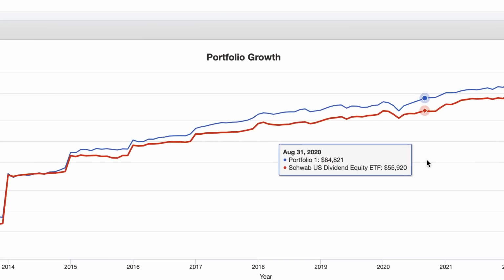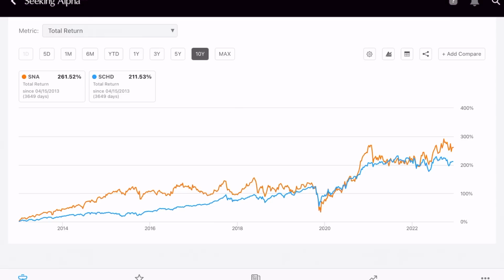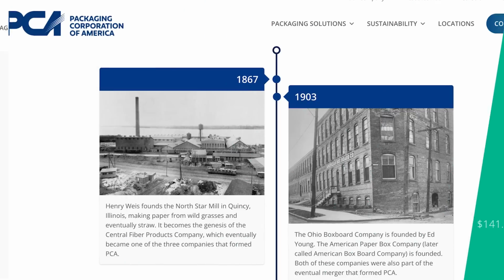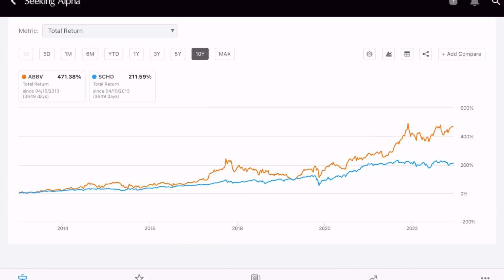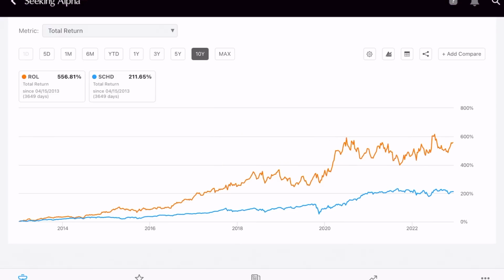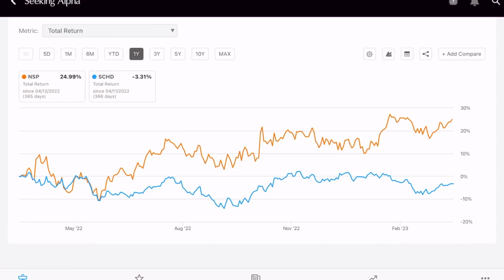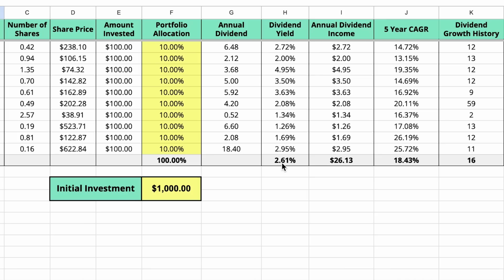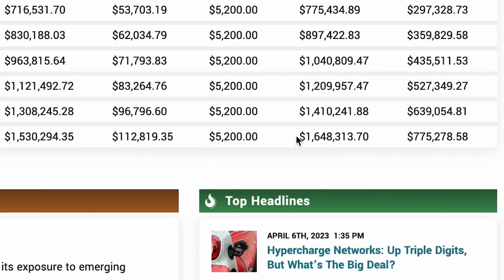These 10 Dividend Stocks CRUSH SCHD (23.8% Annual Returns) 📈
I love SCHD as much as the next dividend investor, but it's not unbeatable. In this video, we'll be taking a look at 10 dividend stocks that crush SCHD and offer investors an exceptional amount of dividend income. These top-performing dividend stocks are perfect additions to your dividend stock portfolio, whether you're just starting out with dividend investing or are a seasoned pro. With a focus on consistent and aggressive dividend growth, these stocks offer the potential for significant long-term returns.

💬 JOIN THE DRIP N' SIP DISCORD GROUP, A FREE COMMUNITY FOR DIVIDEND INVESTORS